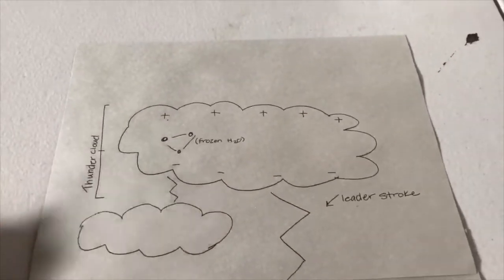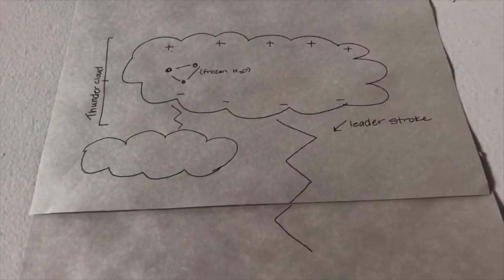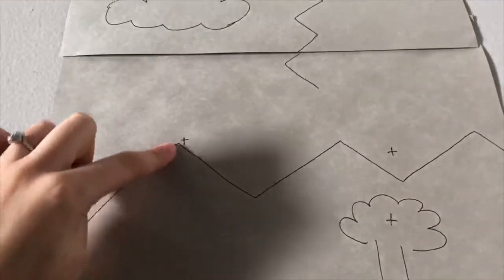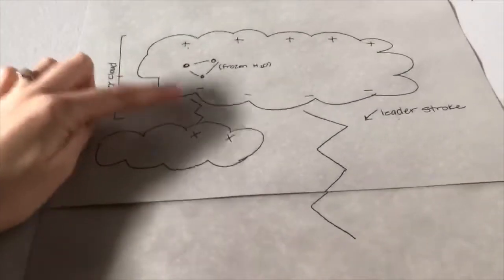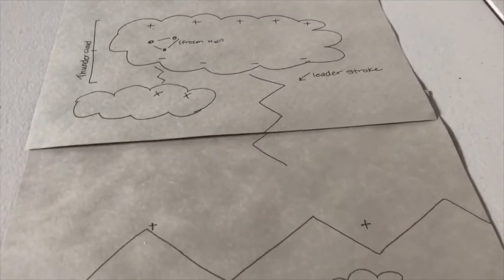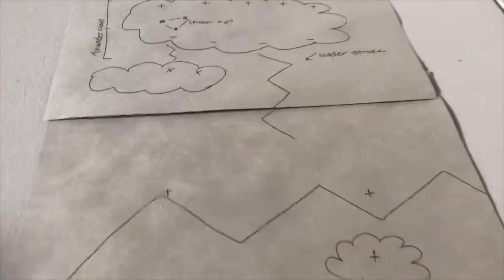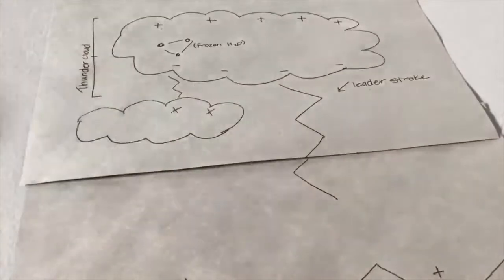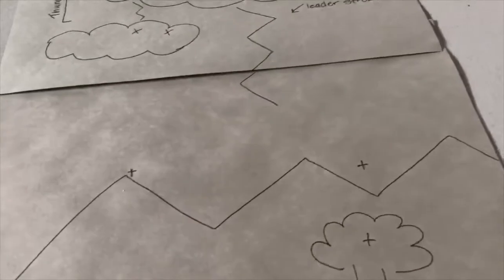MSC How Come Ep1: Thunder & Lighting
In this first episode of "How Come?" Wendy asks us how thunder and lighting are made!